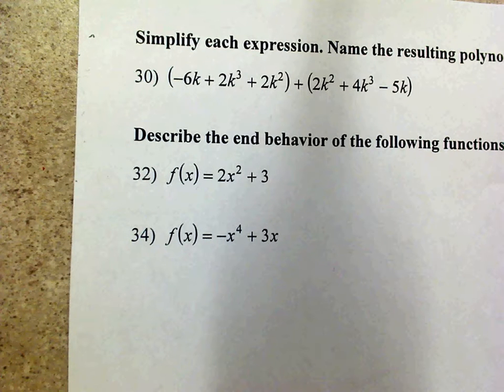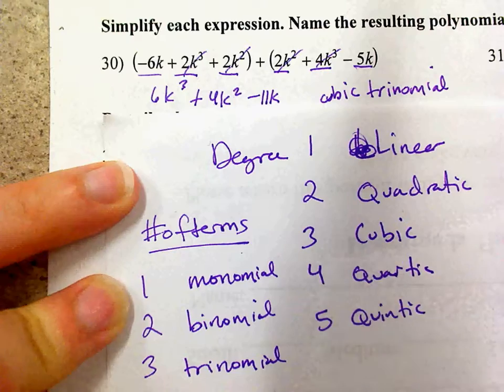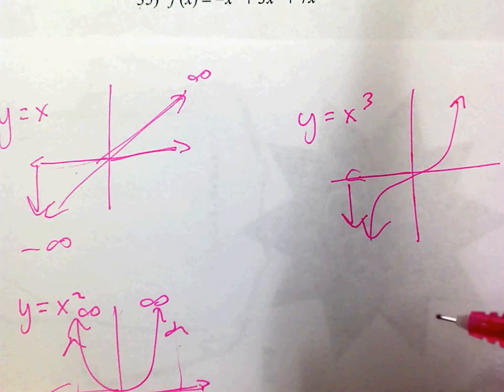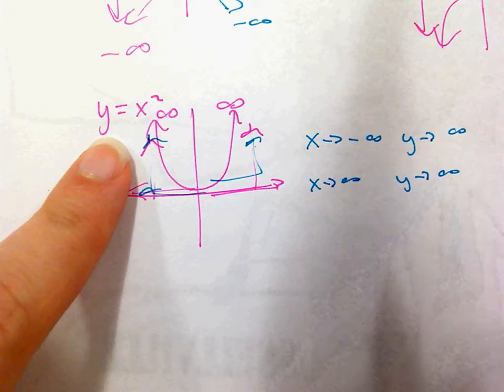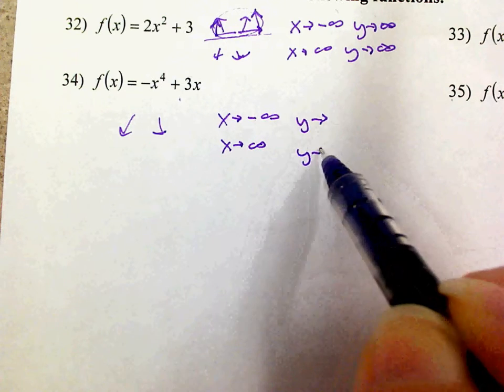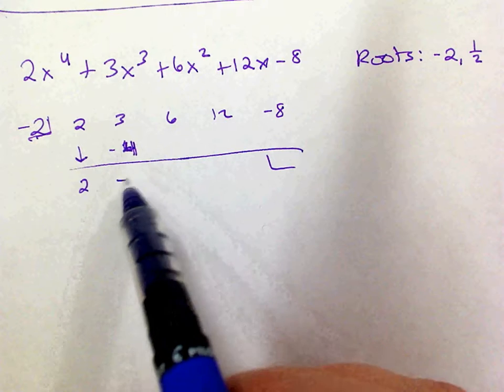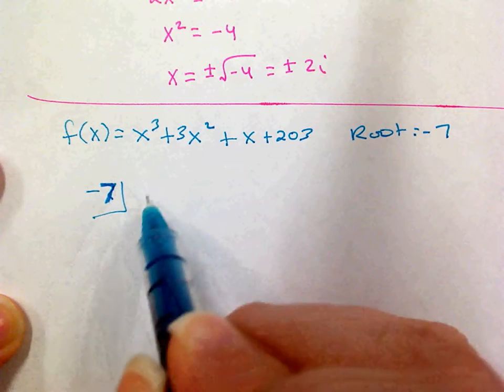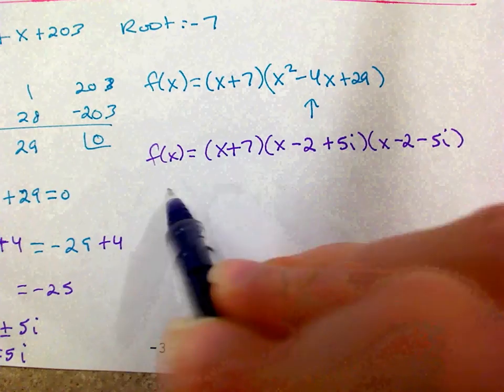Spring Semester Test Review Honors Algebra II Part 2 #30 - 37